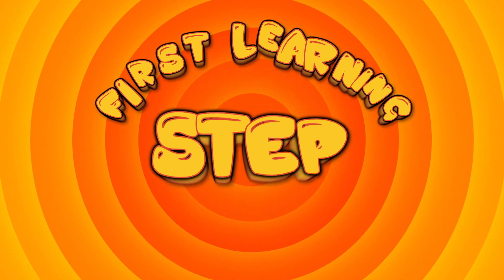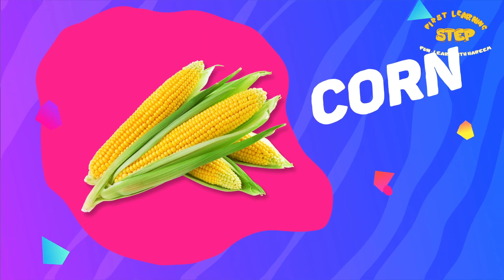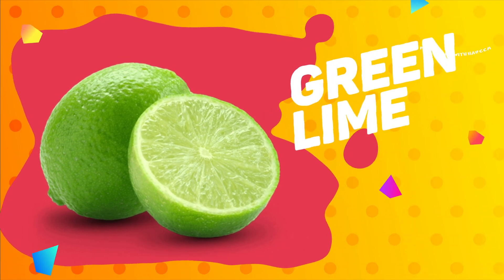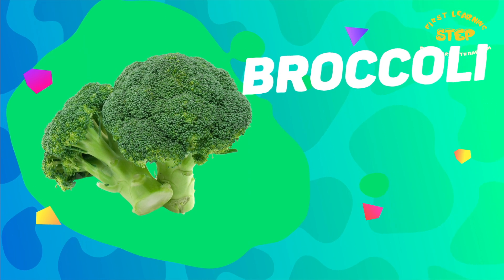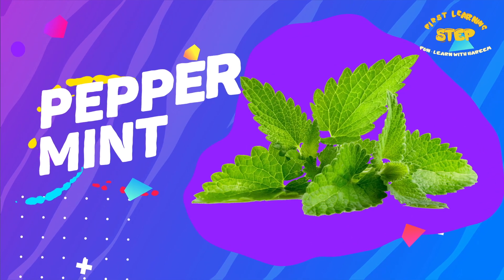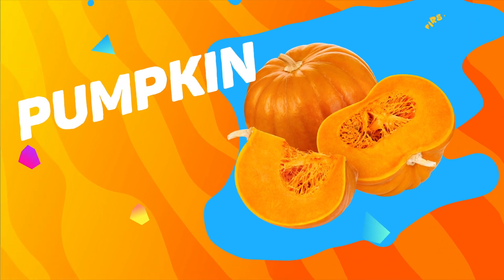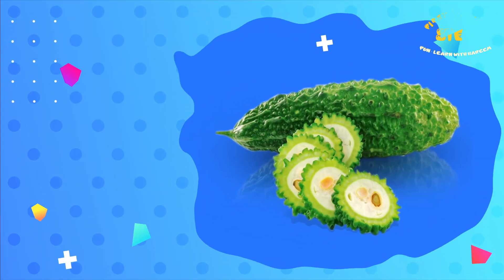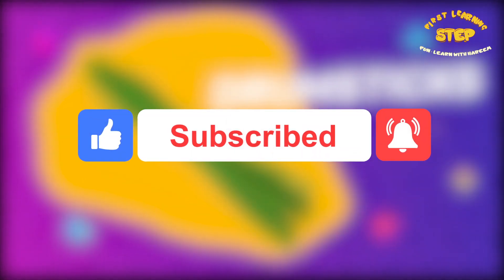50 Vegetable Names in English | Healthy Vegetables | Kids Learn Vegetable Names | Fist Learning Step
Welcome to the First Learning Step Channel. Here you could find day to day Stories, different learning videos and nursery rhymes.
Learn how to pronounce the Vegetables names & see the powers excellent source of various vitamins and minerals that can do wonders for your body. It is of utmost importance to have a diet rich in vegetables as it can not only provide your body with essential nutrients, but also helps in keeping your skin healthy and nourished. Here in, we have got you an extensive list of healthy and nutritious vegetables that are a powerhouse of vital nutrients. Indian vegetables also make a part of this list that will convince you to add them in your daily diet.
List of Vegetables
Potato
Tomato
Onion
Pumpkin
Carrot
Radish
Beetroot
Cauliflower
cabbage
Jackfruit
Lady's finger
Cucumber
Garlic
Ginger
Green chilli
Bell pepper
Capsicum
Asparagus
Mushroom
Corn
Bitter gourd
Bottle gourd
Egg plant
Brinjal & More